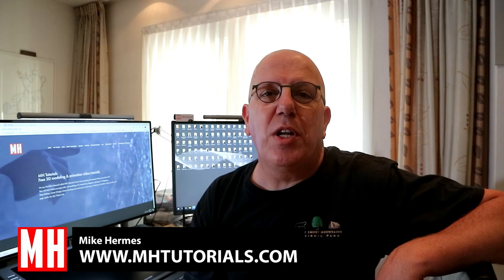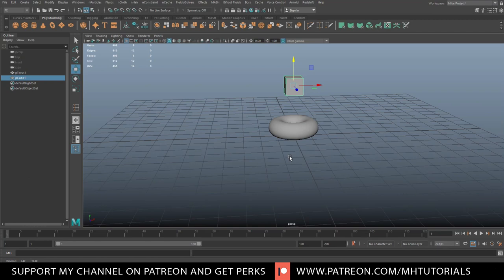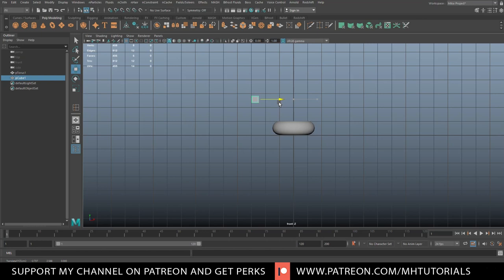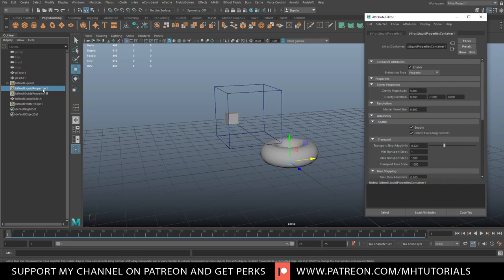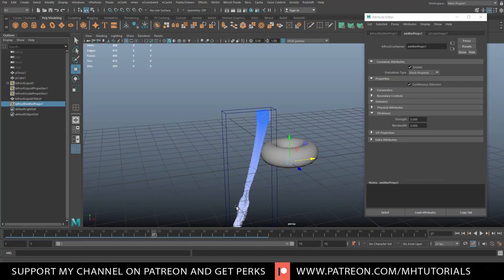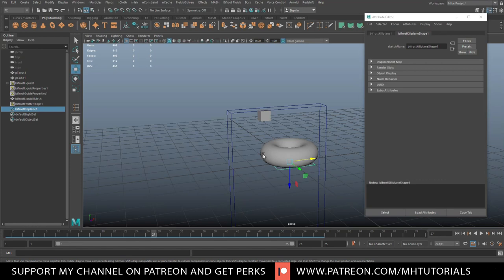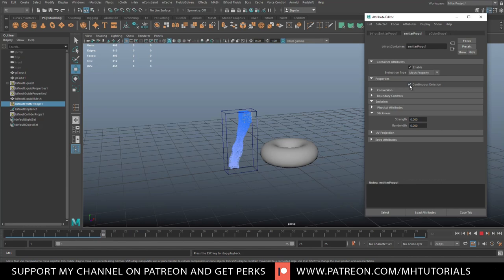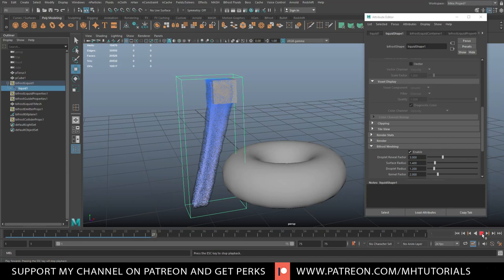Making Hot Chocolate in Maya 2020 with Bifrost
If you need to simulate thick pouring fluid like glue, paint, oil or for example hot chocolate on a delicious doughnut, then this is how to do it in Maya 2020

If you are in need of a pro level monitor then check out

James Ritossa
Jamie
Dylan Void
Steven Michael Peterson Studios
Simon Latouche

MH Tutorials
The Netherlands

SOCIAL MEDIA